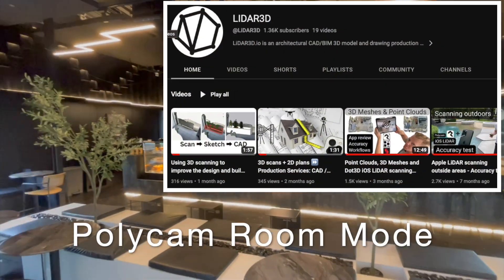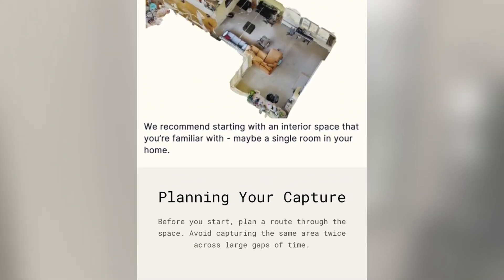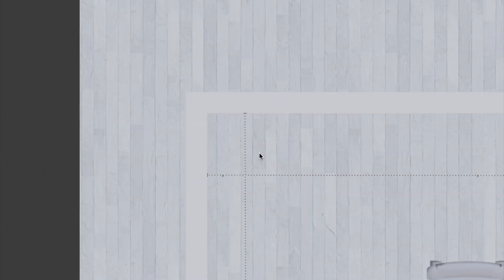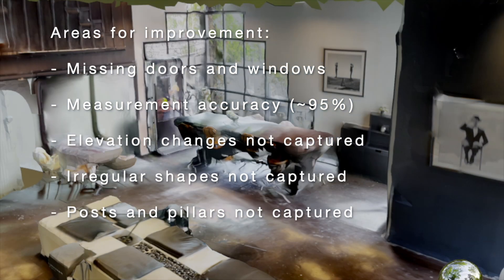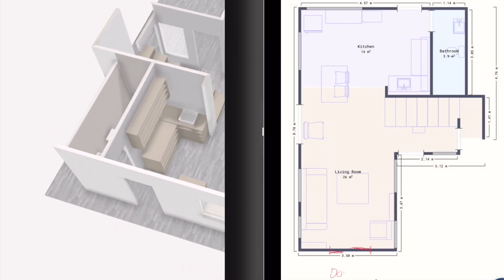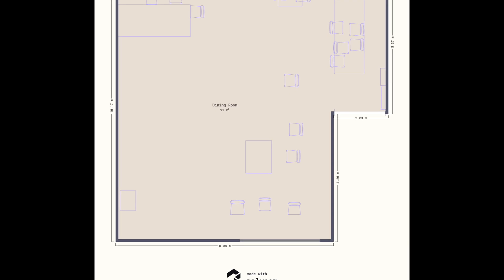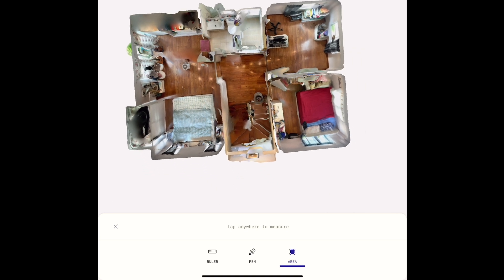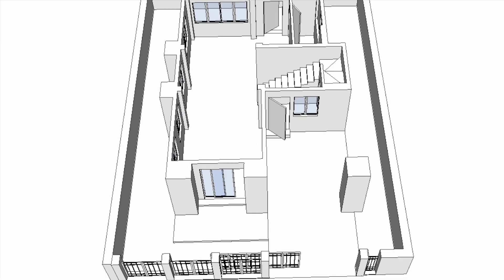RoomPlan Accuracy Testing: Polycam Room mode LiDAR scan to CAD 3D Feature Review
Testing some of the updates of Polycam and Roomplan API, (AKA Room mode) by re-scanning the same place and examining the output, and comparing it with reality.

Chapters:

0:00 Intro
0:20 Scope
1:05 Polycam
1:33 Results last time
1:45 Re-scanning Cafe/Restaurant
3:36 Re-scanning house
5:01 Polycam Floorplans
6:34 Updated Measurements tool
7:20 2D/3D Comparison and summary